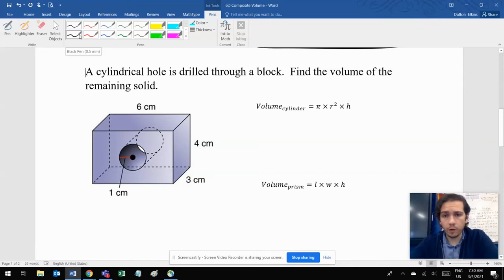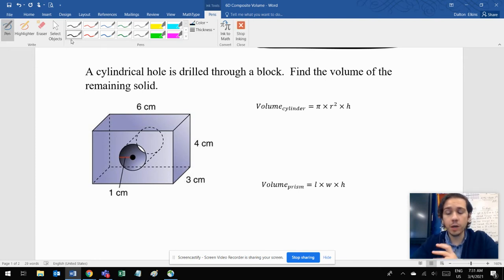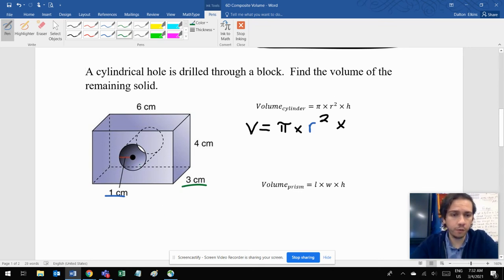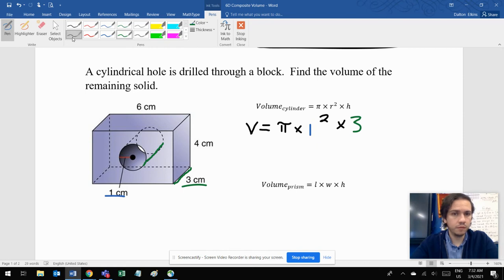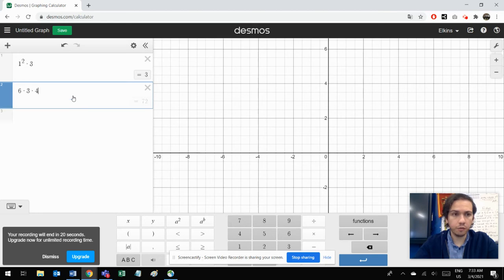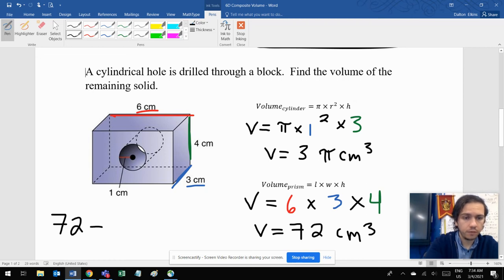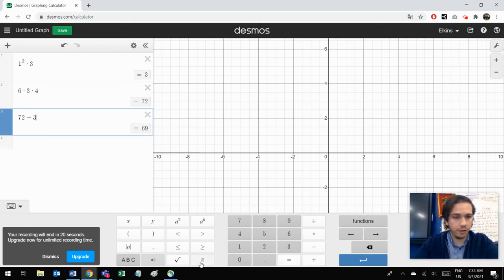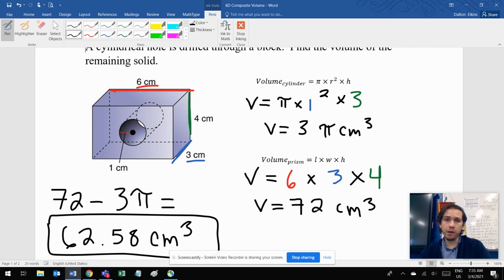6D Volume of Composite Volume (Subtraction)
6D Volume of Composite Volume (Subtraction)